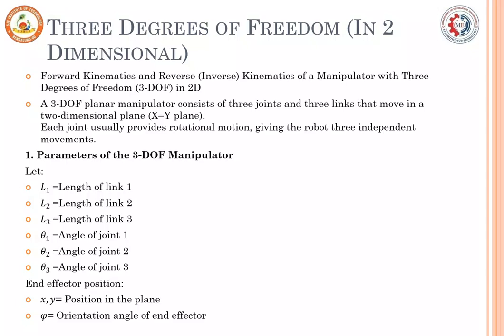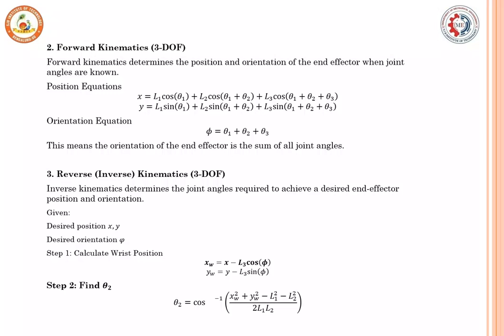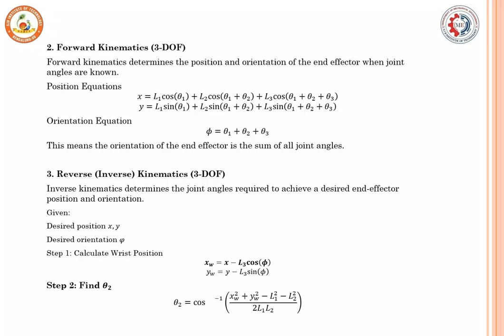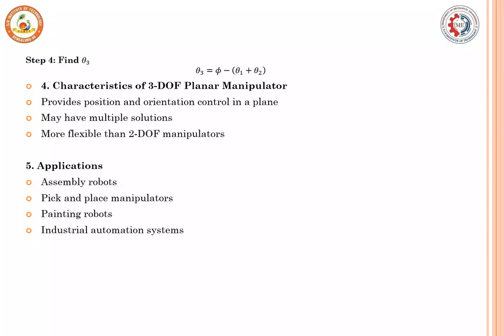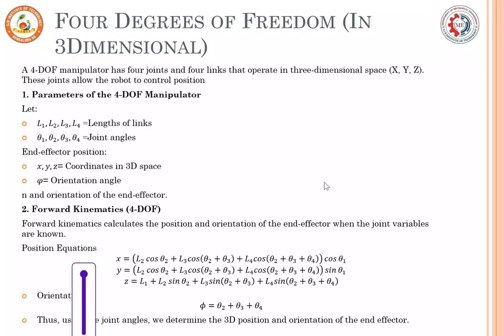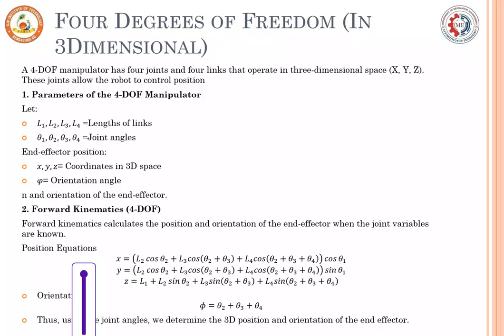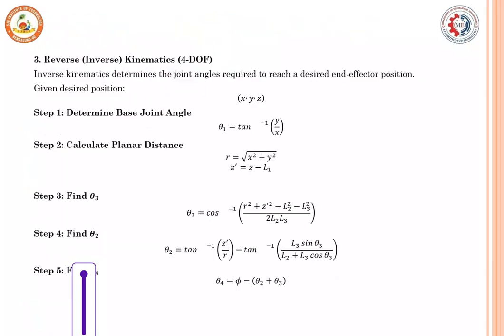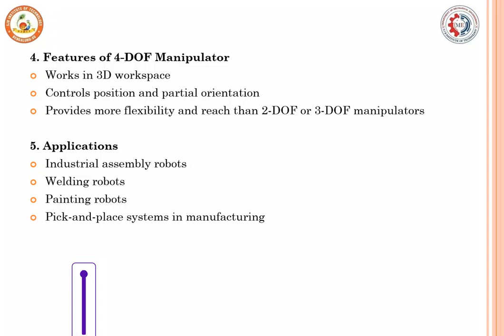DSR Module 2 video 2